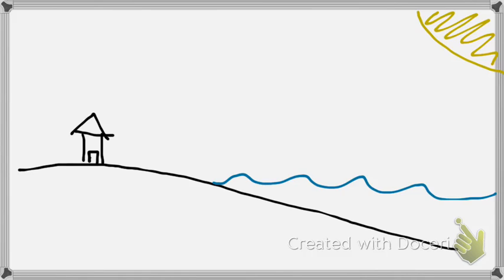Land and sea breeze